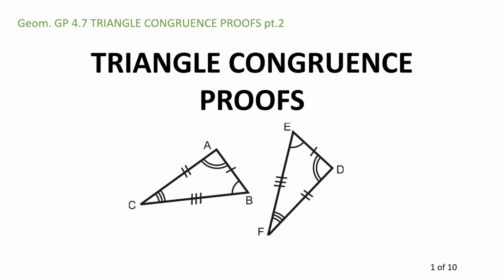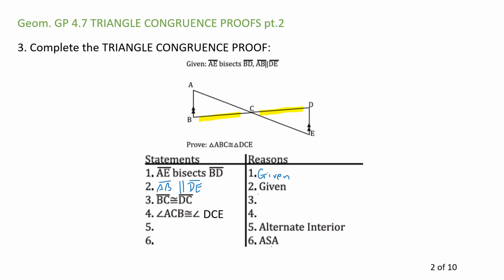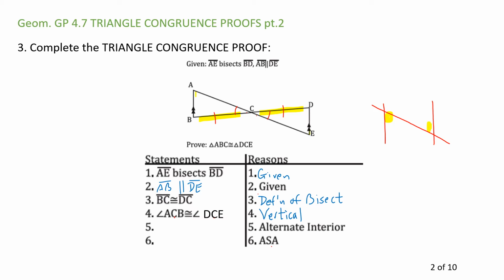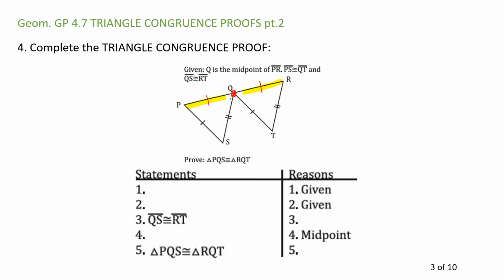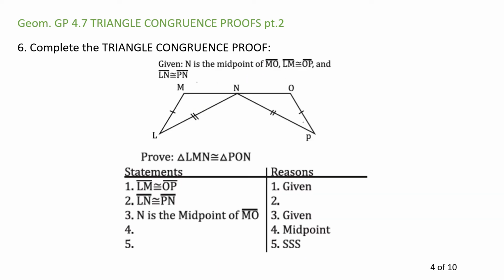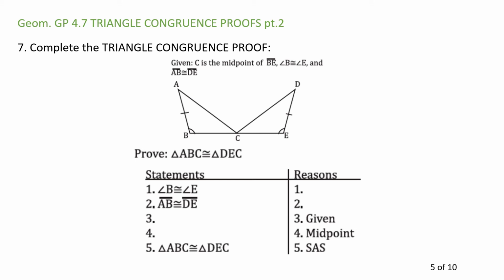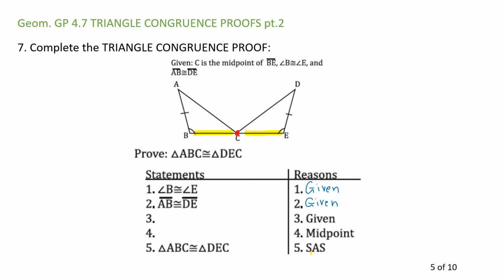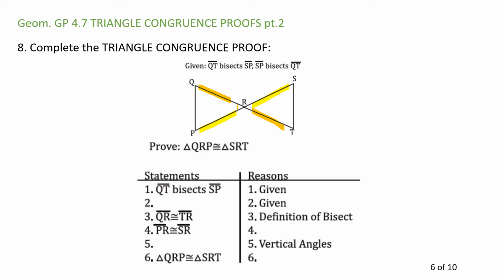Geom. GP 4.7 Triangle Congruence Proofs pt.2